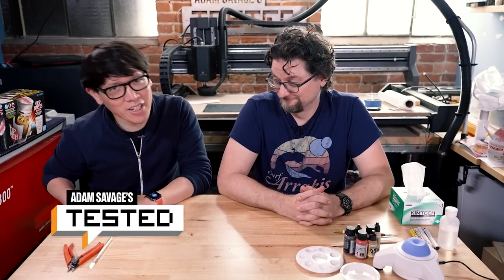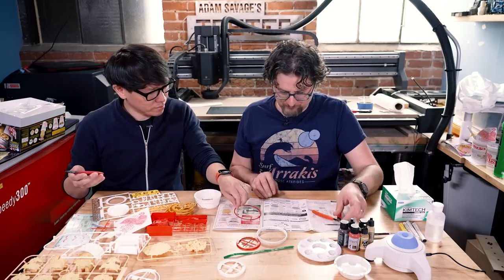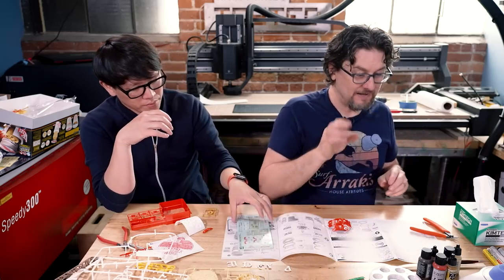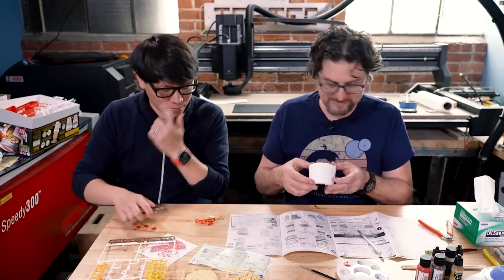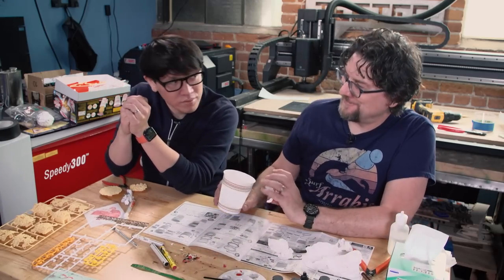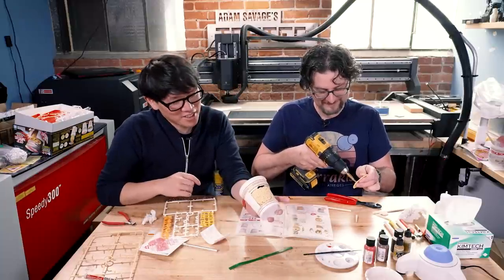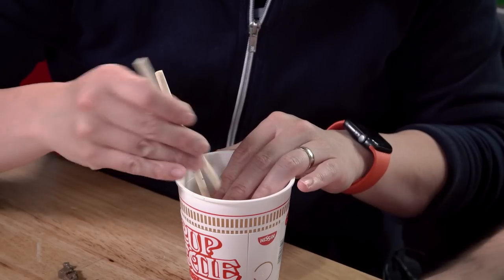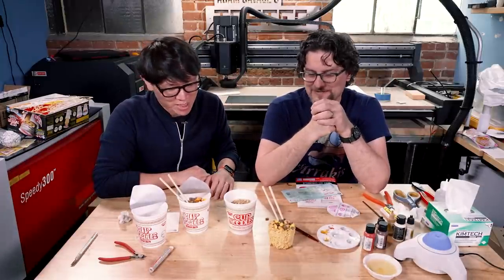Bandai Cup Noodle Model Kit?!? Let's Build It!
Let's have some fun building one of the most unique model kits we've ever encountered! Bandai makes a 1/1 (officially licensed!) replica of the iconic Cup Noodles instant ramen meal, complete with the plastic representations of the dehydrated instant noodles inside! Sean and Norm put this snap-fit kit together with some modifications as well, using Lacquer-Stiks to bring out the lettering and a paint wash for the noodles. A far cry from Gundam or Star Wars kits, but Bandai's injection molding prowess is on full display here!

Bandai Cup Noodles kit
God Hand nipper
Mini Vortex Mixer
Gold Lacquer-Stik
Red Lacquer-Stik